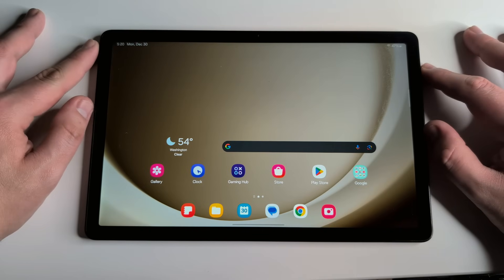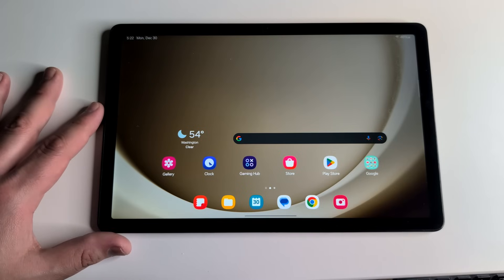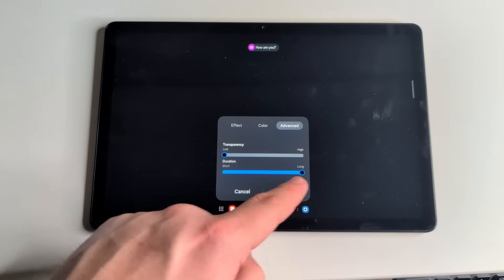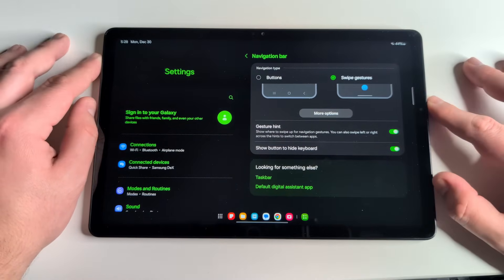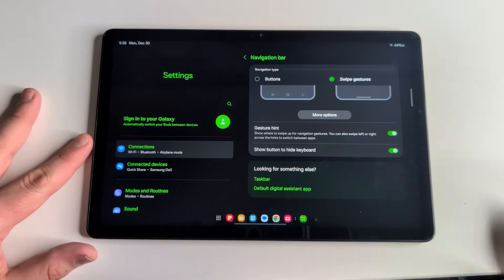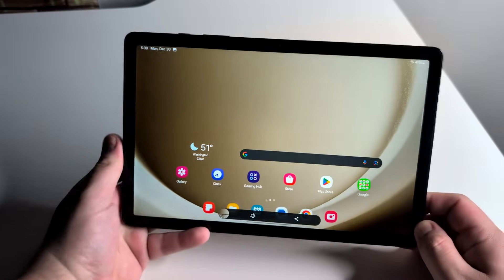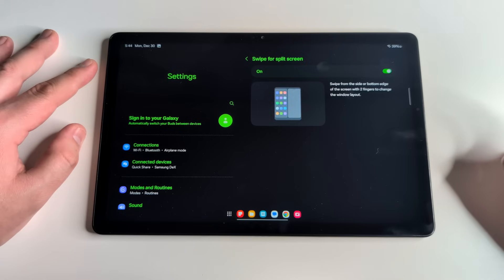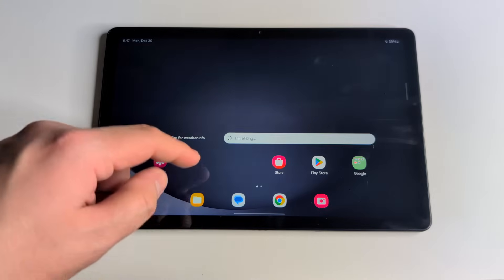Samsung Galaxy Tab A9+ Tips & Tricks! (Hidden Features)